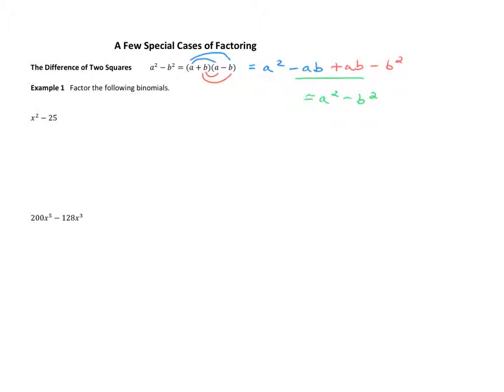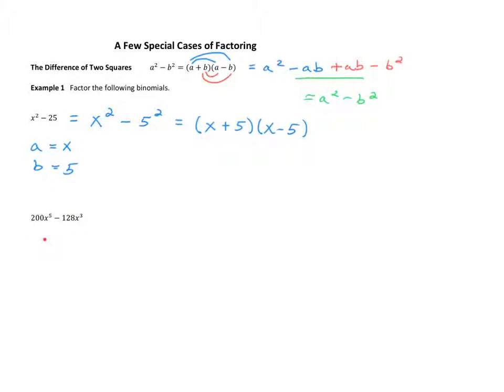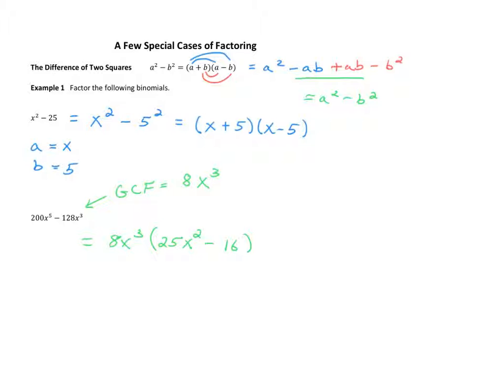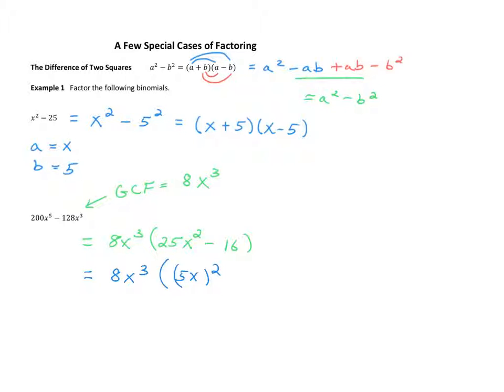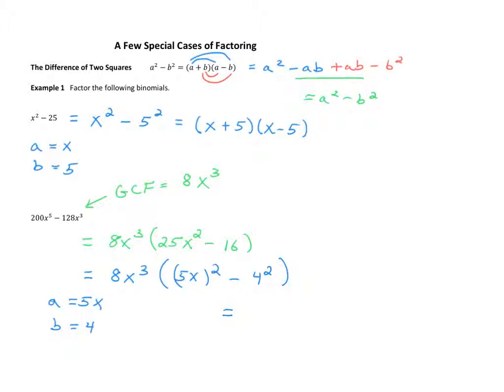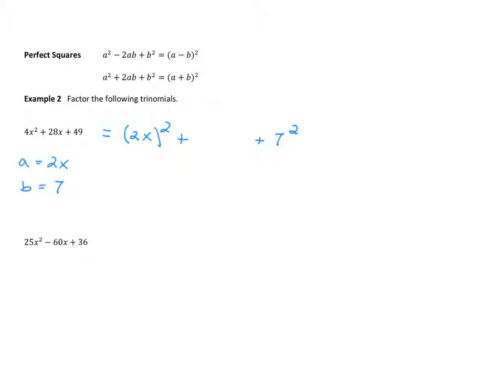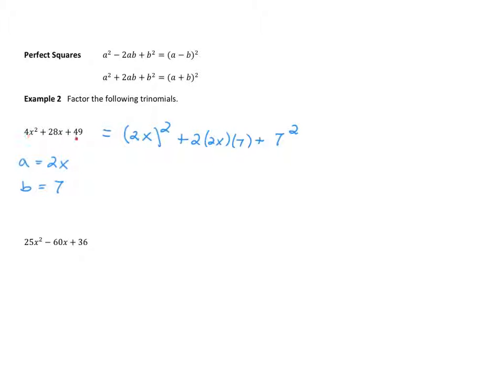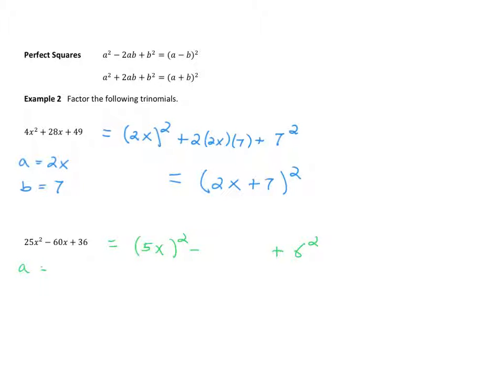Intermediate Algebra Lesson 28